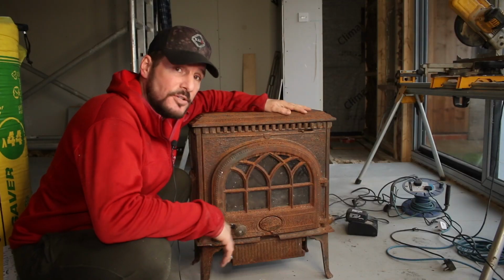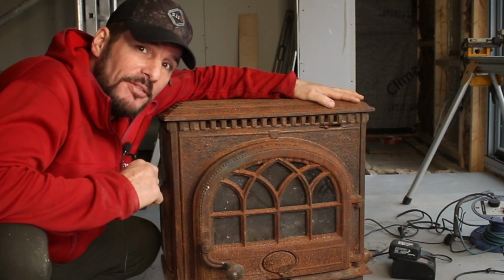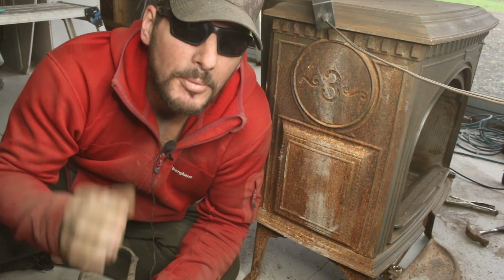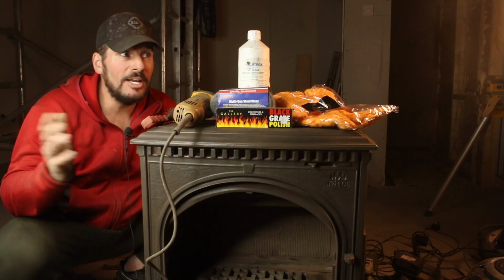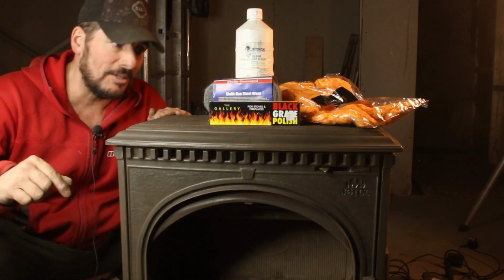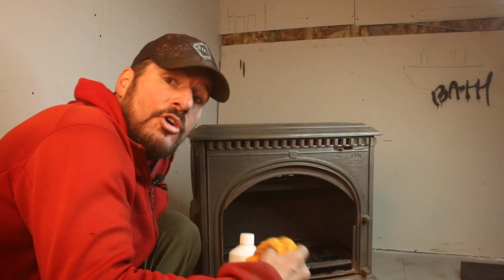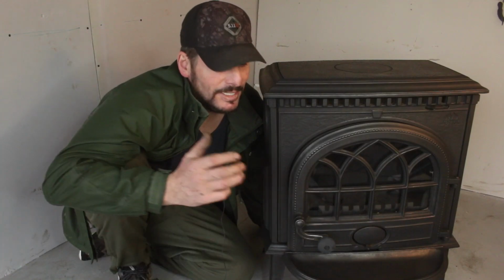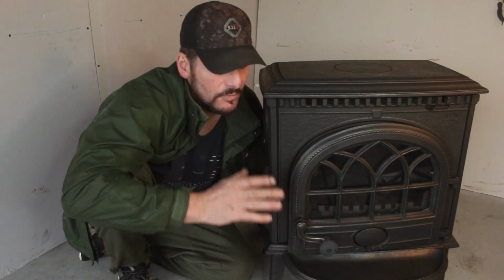How To Restore Log Burner - Easy Restoration Project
Support The Small Farmer Life @ for as little as the price of a cup of coffee, all Patron pledges are really appreciated. Thanks

How to restore log burner is an easy restoration

Giving an old log burner a bit of TLC and bringing her back from the scrap heap. Refurbishing old items is a great way to save hundreds if not thousands of your own pounds.

00:00 00:16 Intro
00:16 01:02 Collecting Log Burner
01:03 01:55 Talking
01:55 03:55 Sanding
03:55 04:58 Cleaning Rust
04:58 06:19 Talk About Tools
06:19 07:14 Cleaning
07:14 08:42 Applying Crate Polish
08:42 11:04 Cost Of Project

Check out this cast iron log burner gets a new lease on life it is easy and simple to do yourself. If you are ever in the need and wondering what it takes to refurbish old things heres a simple video

how to remove rust from metal is not a hard job. As you will see with the cast iron log burner in this video getting rid of rust and then polishing log burner. Fixing old log burner into a new log burner and when you're converting a stable block you need to save as much money as possible. And refurbishing old things helps a lot

f you are thinking of starting a small farm then this is the channel for you. I will be covering lots of different topics in many different subjects. The small farm business is no different from other businesses and to make a profitable farm you just have to follow some basic rules.

You only need a little helping hand along the way.

Join The Small farmer Life Facebook Group So We Can Petition the Housing Minister To Get Planning Laws Changed For Small Farms.

Yes, It Might Seem Impossible But So Have Lots Of Things Throughout History.

They Have To Listen To Us If There Is Enough Of Us. I Am Willing To Take The Fight To Them. Nothing has Ever Been given To me And I Don’t Mind a Challenge